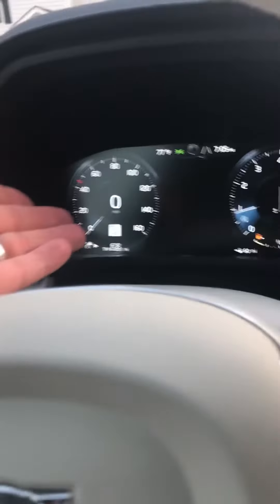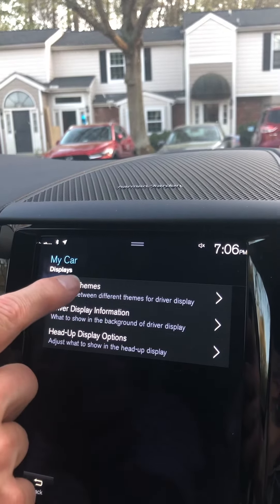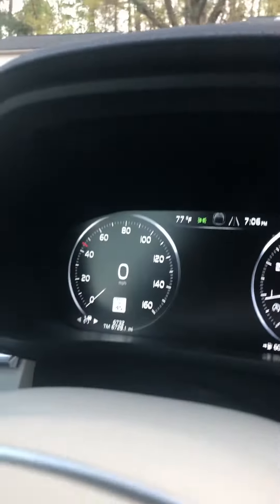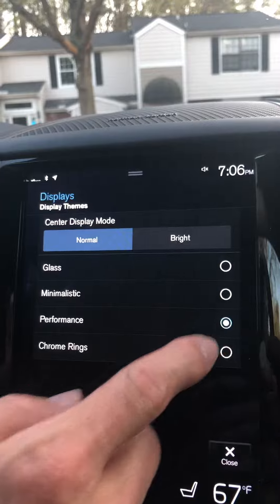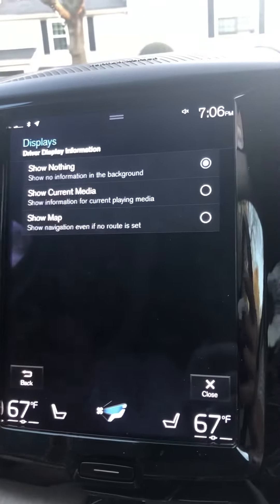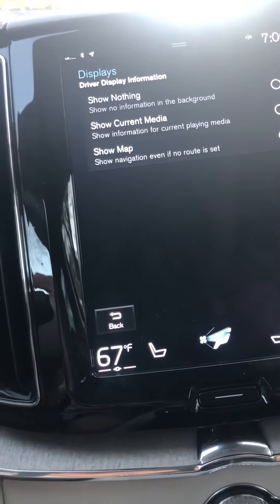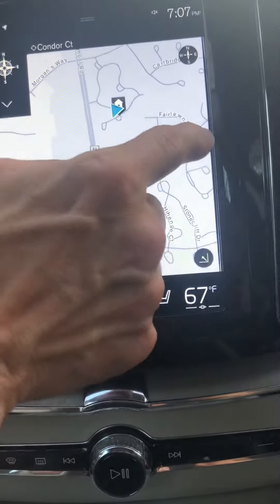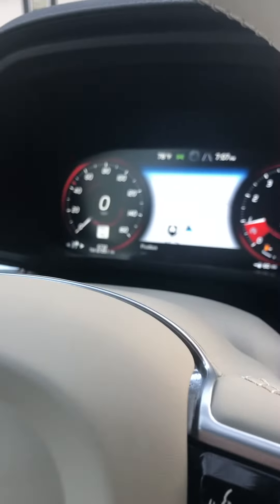Dashboard custom appearance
Changing the look of your Volvo dash to the 4 different options & the information that is displayed between the gauges.